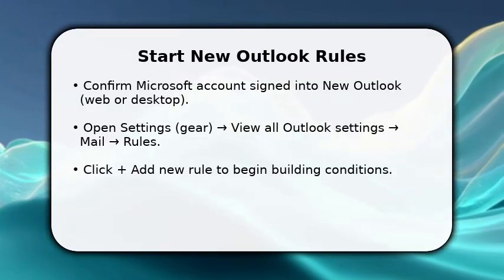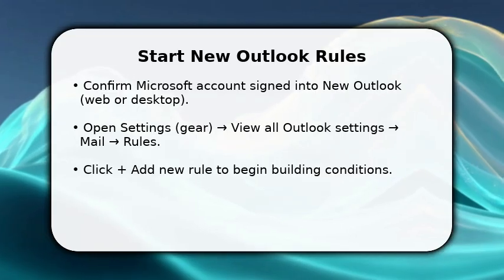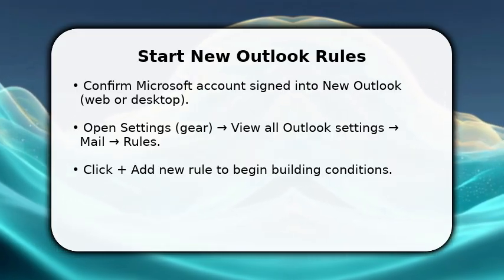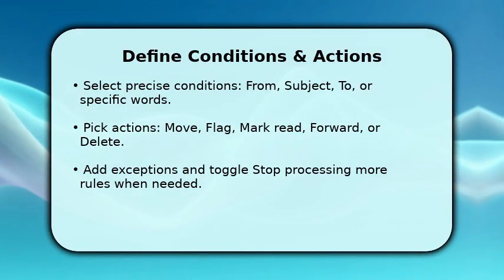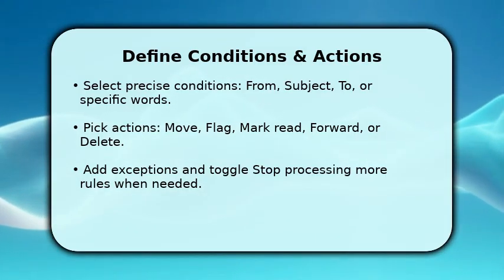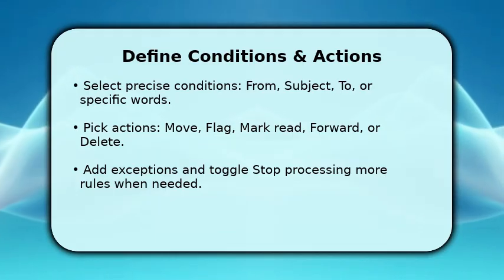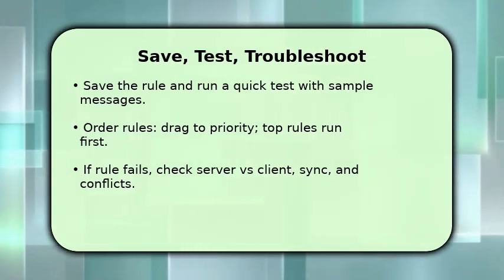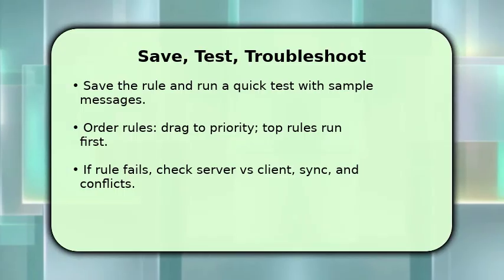How to Make Rules in New Outlook (only Way)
Discover the essential steps for creating rules in Microsoft Outlook to streamline your email management. This video guide provides clear instructions on setting up filters, categories, and quick actions within New Outlook.

Microsoft Outlook, create rules, email filtering, New Outlook tutorial, streamlining emails, setup Quick Actions, filter setup in email client